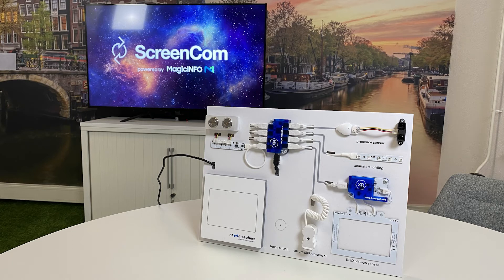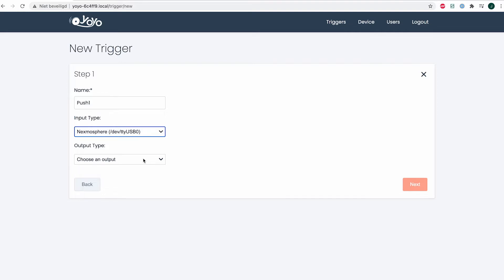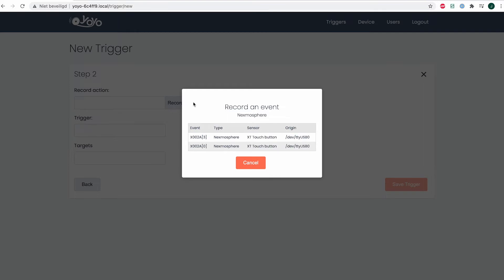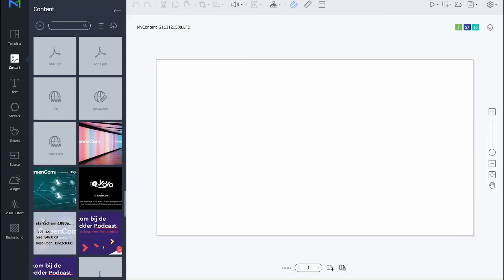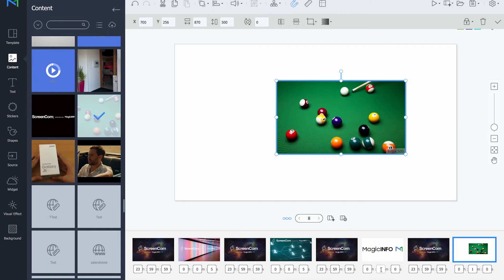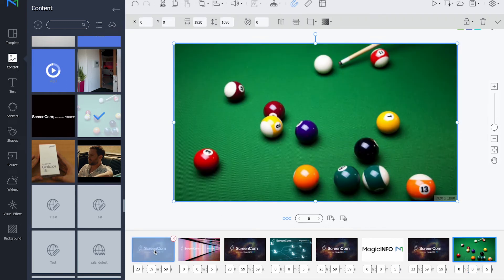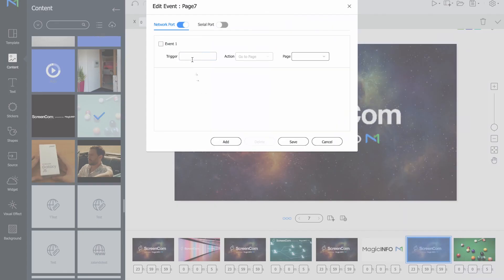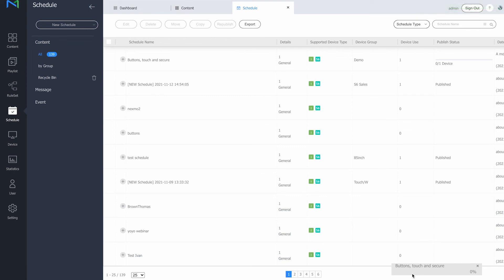MagicInfo Services shows how to trigger content using physical & touch buttons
MagicInfo Services on how to trigger content based on physical buttons, touch button and a secure button using the Nexmosphere sensors. This sensor is attached to our YoYo solution and based on that you can create content in MagicINFO.